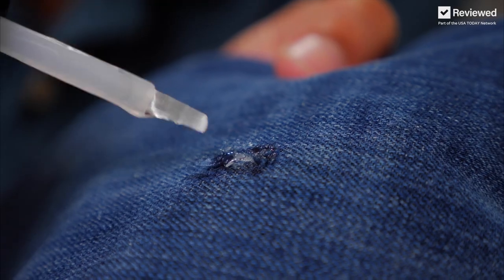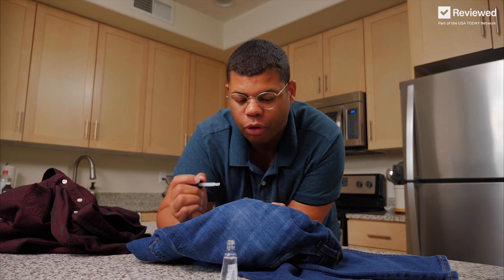5 simple tricks for wardrobe fails | Problem Solved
Fix those wardrobe malfunctions in a flash with these helpful tricks.

PROBLEM SOLVED, featuring Kristopher Juniel, shares the surprisingly simple solutions to life's common problems. These aren't just hacks. They're helpful techniques you can use every day. Check back every week for more clever, simple and inspiring solutions.

» USA TODAY delivers current local and national news, sports, entertainment,  finance, technology, and more through award-winning journalism, photos, videos and VR.